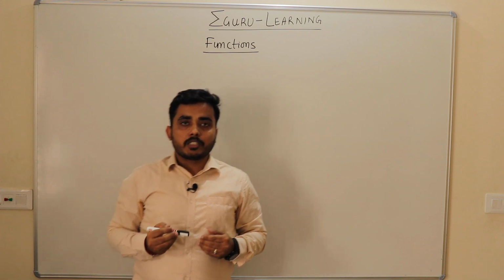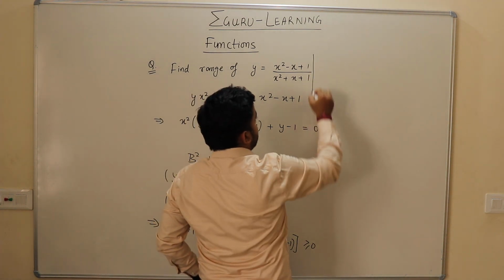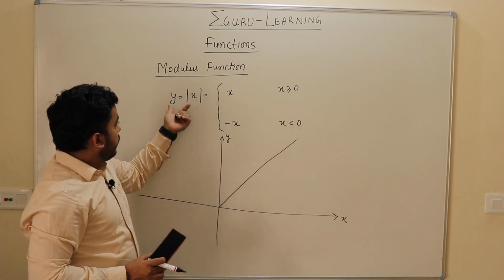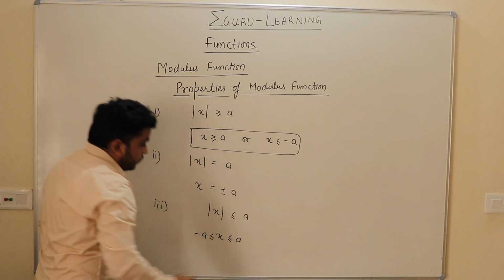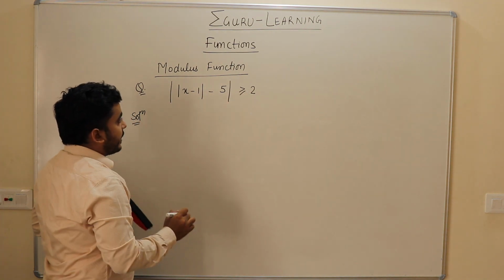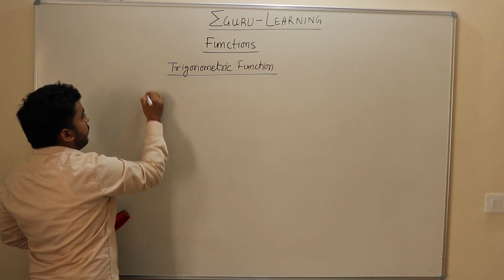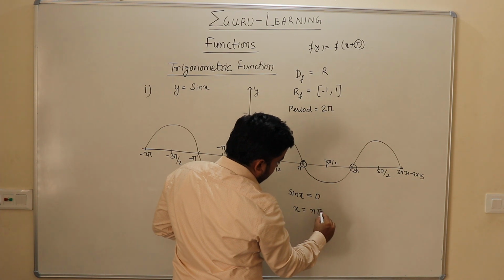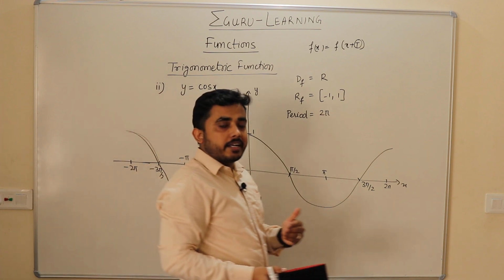Function- Modulus Function and Trigonometric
​ @eGuru - Learning in all aspects   In this lecture we have discussed what are Modulus functions and its Graphs and IIT Advance questions based on it.
The lecture gives the idea of Modulus graphs and the properties based on it and is the important lecture for chapter Function for IIT-JEE.The lecture is useful for both jee-mains and jee-advance .IIT-JEE2020/2021,Class XII, Class XI students .
Best online coaching for jee by expert and experienced faculty Sumit Mehta
short cut method and tips, tricks for JEE preparations